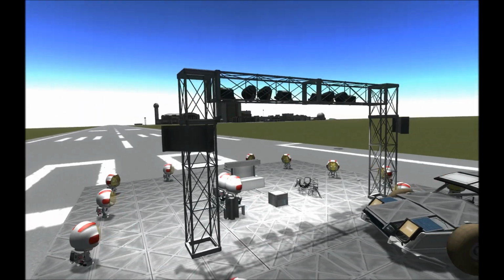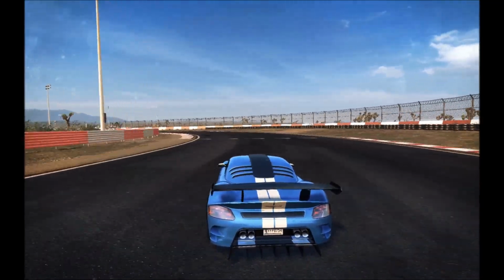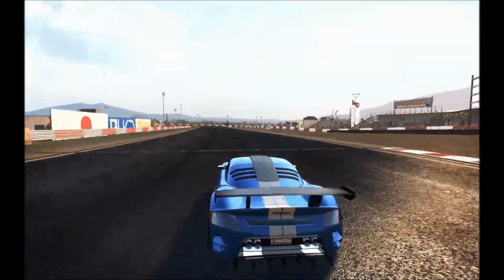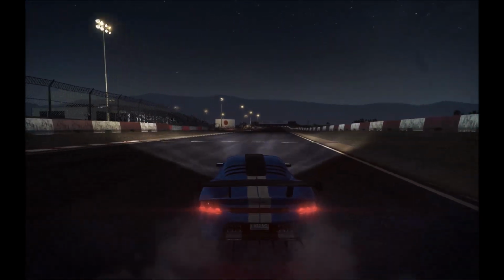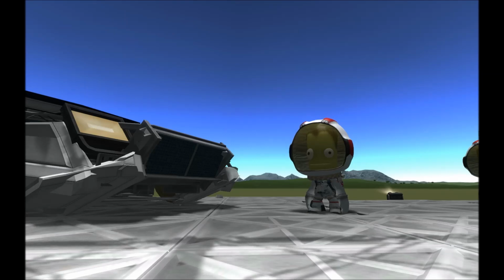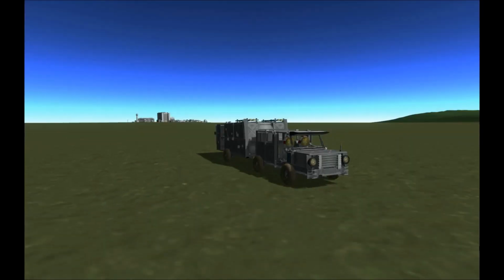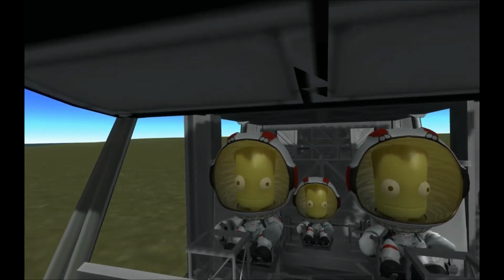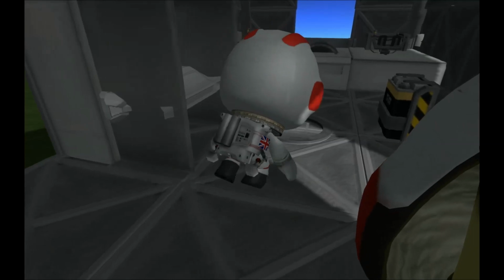Top Game (A Top Gear Parody) - Caravan Holiday !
Hello BlockRoomians! TopGear In Game!
Top Gear is a British television series about motor vehicles, primarily cars, and is the most widely watched factual television programme in the world. It began in 1977 as a conventional motoring magazine programme. Over time, and especially since a relaunch in 2002, it has developed a quirky, humorous and sometimes controversial style. The programme is currently presented by Jeremy Clarkson, Richard Hammond and James May, and has featured at least three different test drivers known as The Stig. The programme is estimated to have around 350 million views per week in 170 different countries. Kerbal Space Program (commonly abbreviated to KSP) is a space flight simulator developed by Squad currently in public beta development for release on Windows, Mac OS X, and Linux. The first public version was released on June 24, 2011, and is currently sold on the online official KSP Store, and since March 20, 2013, through Steam's early access program, where it reached the top 3 best sold games. Updates have been continuously released. KSP has large support for game mods and a large community to create them, which developed shortly after the game's initial release. Notable members of the space industry have taken an interest in the game, such as NASA.